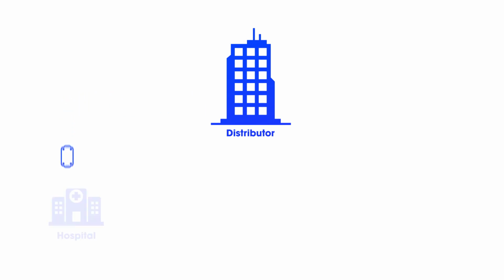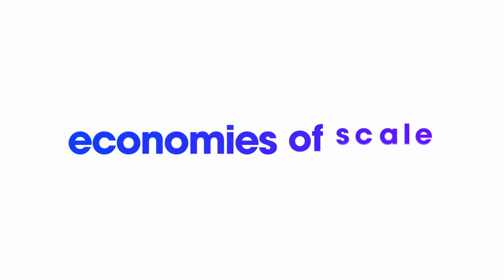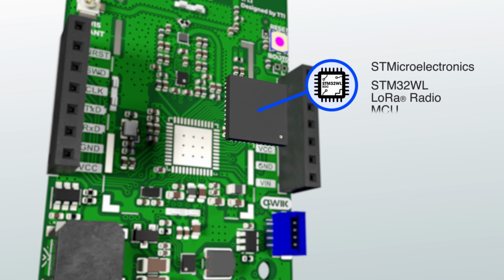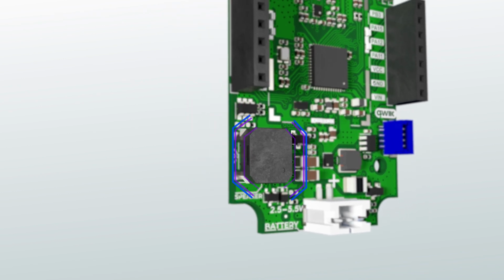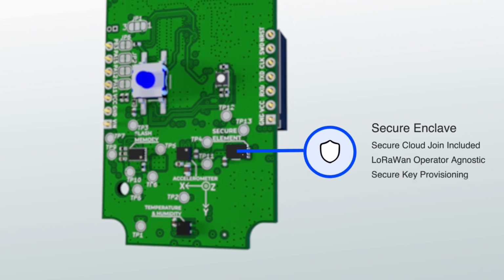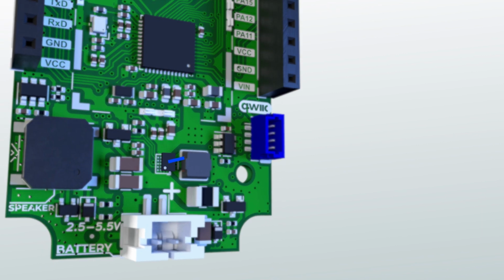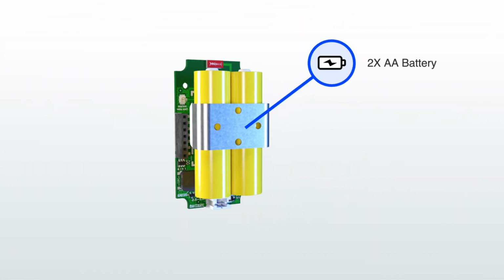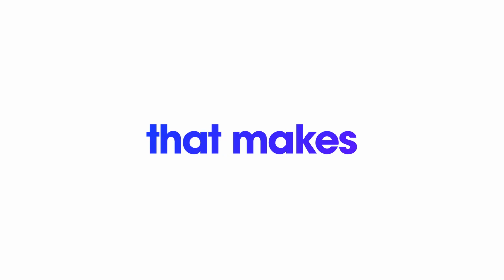Generic Node by The Things Industries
Want to learn more about the Generic Node?